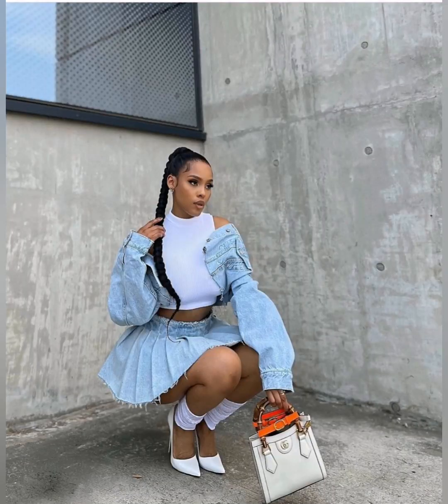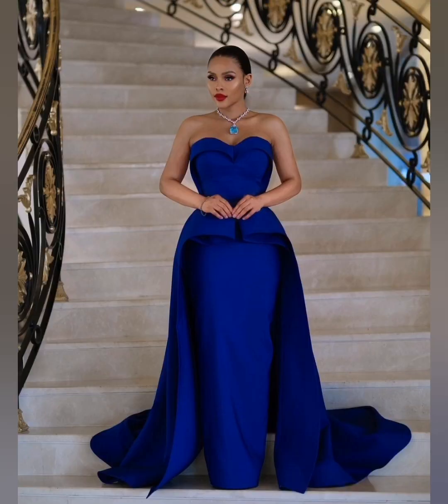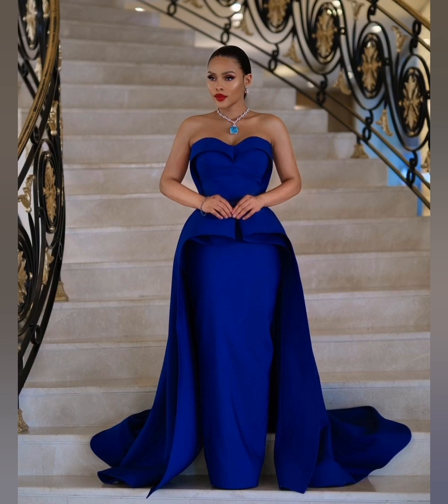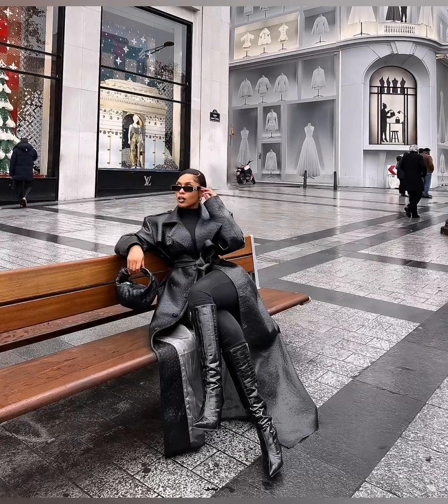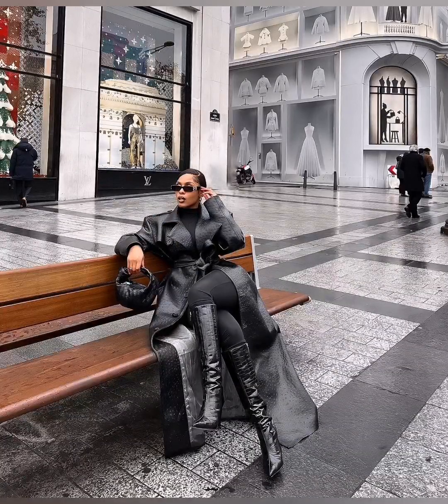MY 3 FAVORITE LOOKS FROM KEFILWE MABOTE || FASHION REVIEW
Hello Ladies and gents! In today's video, we take a look at some of Kefilwes bast fashion looks in 2023. Sit back, relax and enjoy!